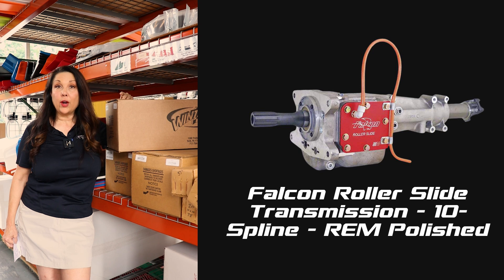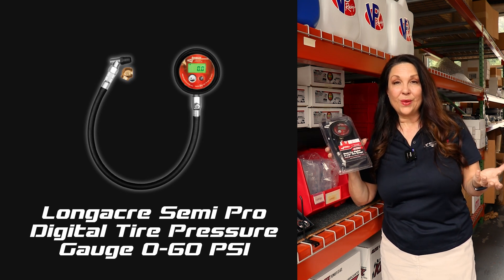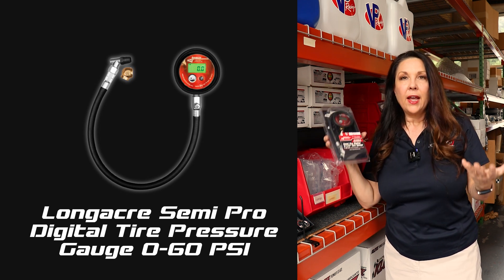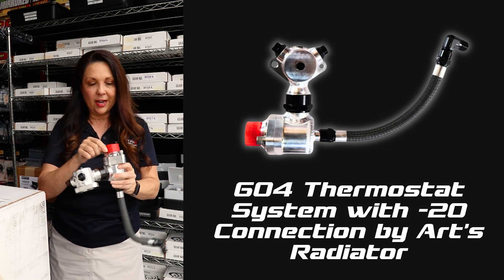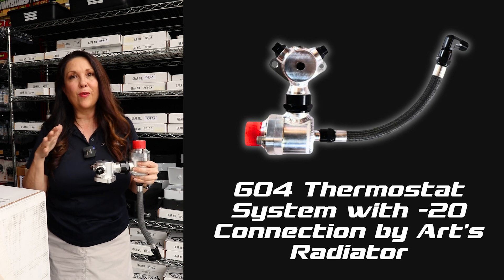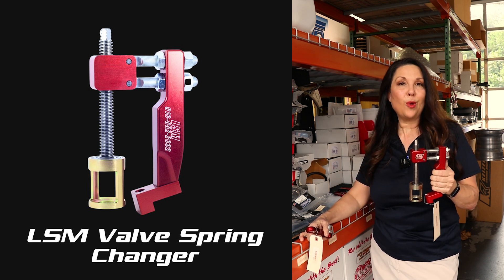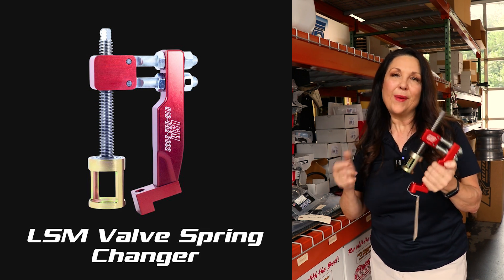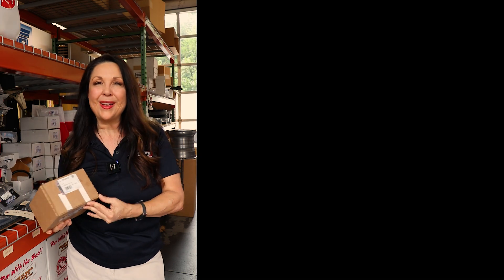Top 5 Tuesday | September 17th, 2024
We are back with another great week of products for Top 5 Tuesday!